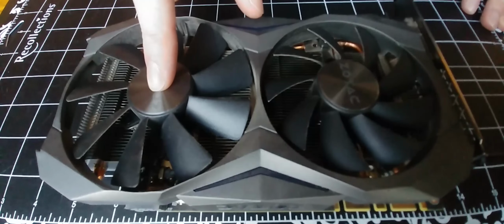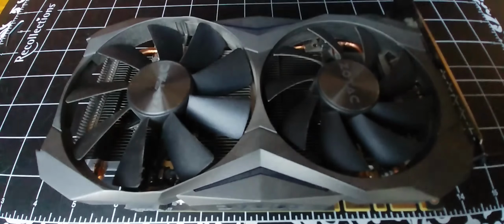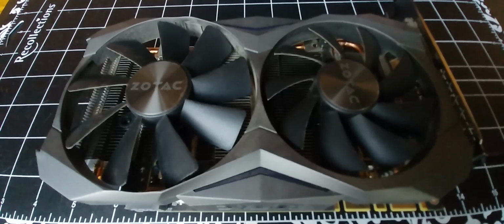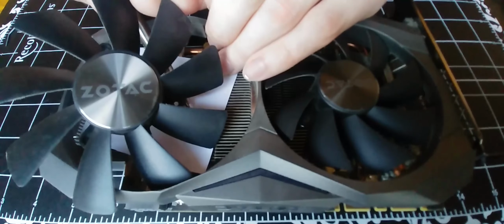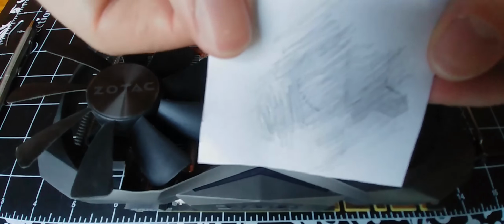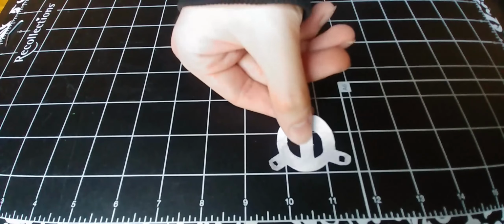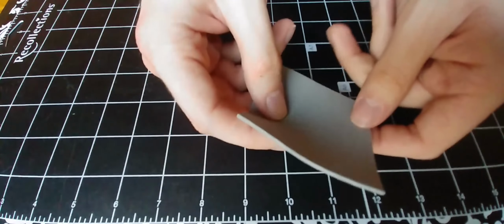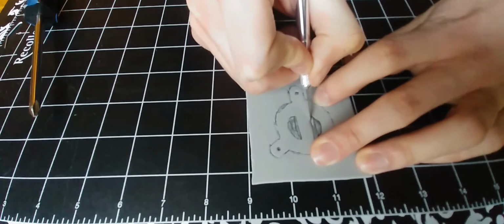GPU Fan Repair Attempt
This is my (failed) attempt to silence GPU fan rattle on the Zotac GTX 1080 Mini. In the end I managed to get the issue resolved with Zotac.

Without a Sound - Letter Box

Sunny Looks Good on You - Midnight North